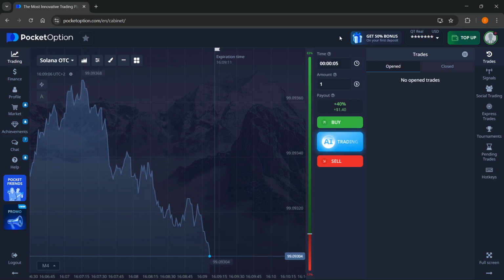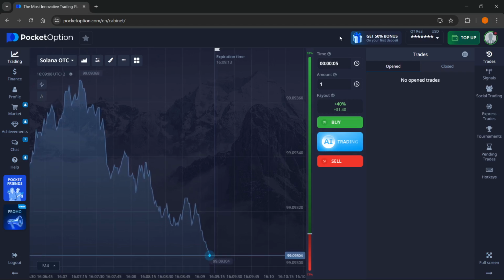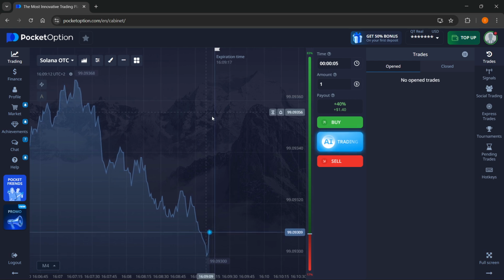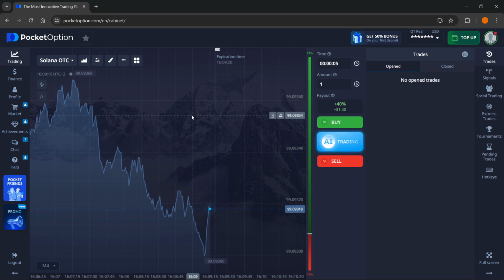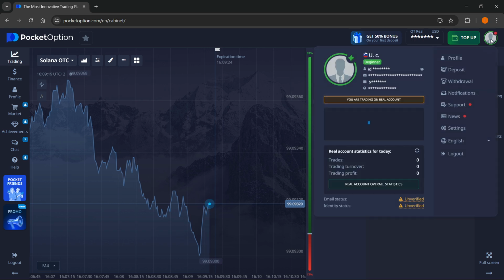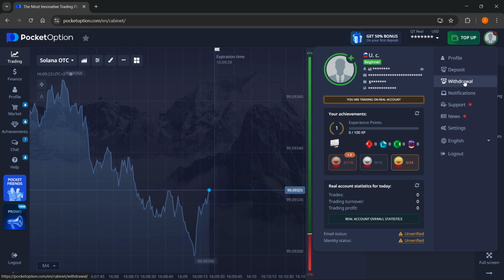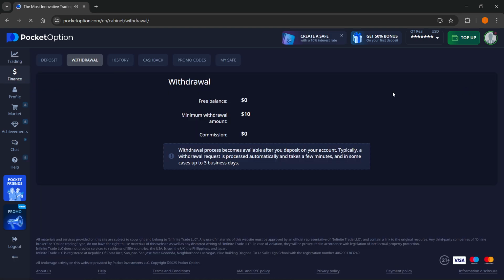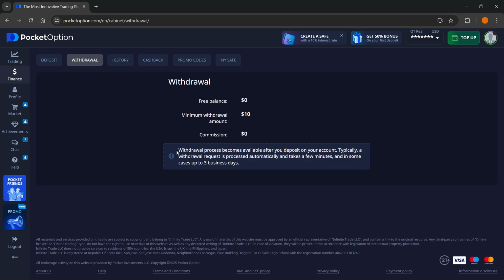How To WITHDRAW MONEY From Pocket Option (QUICK & EASY) 2026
In this video, I'll show you how to withdraw money from Pocket Option. This is a full guide on how to transfer your funds and complete withdrawals in 2026. In case you've been trying to learn how to withdraw money from Pocket Option, this is the video you need to see!